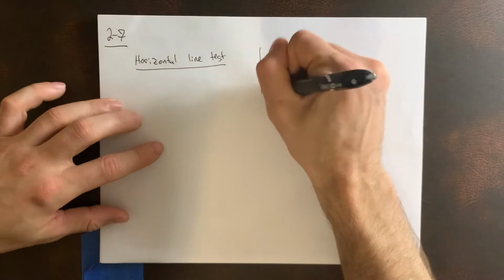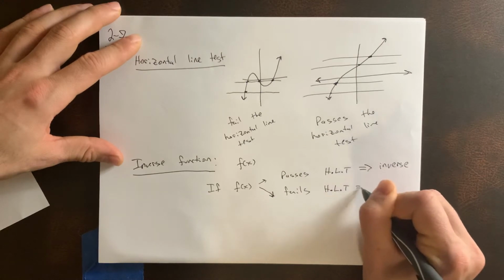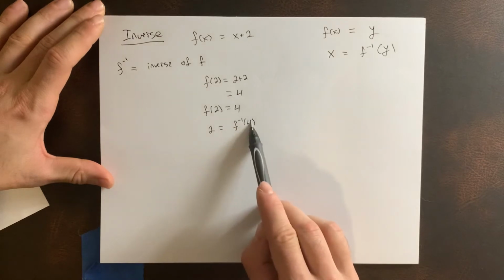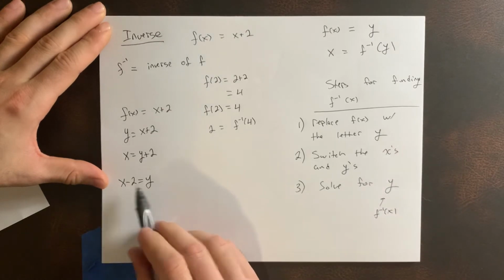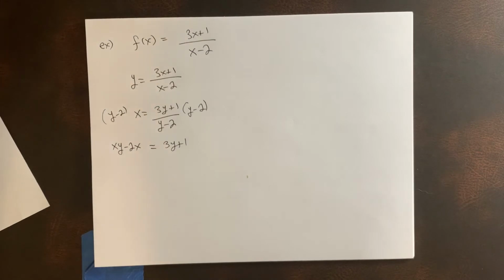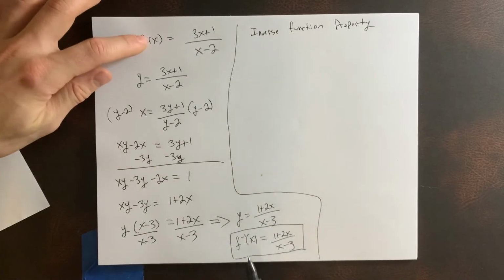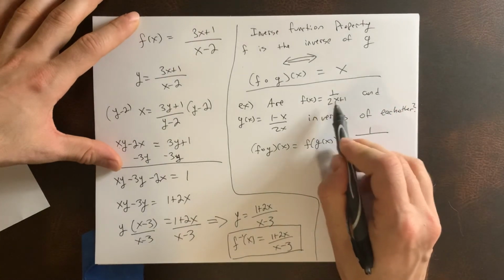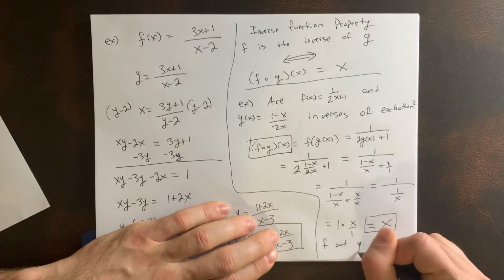Math 126 - Section 2.7